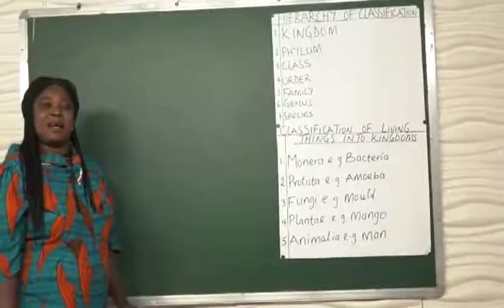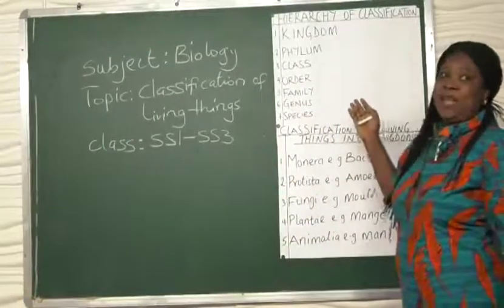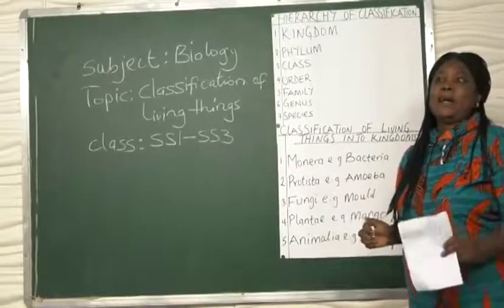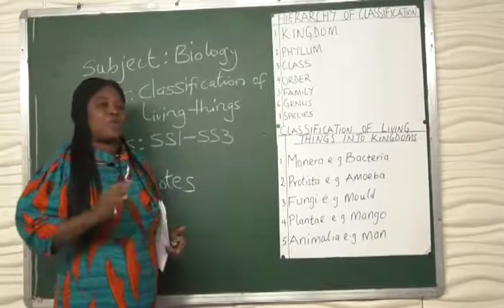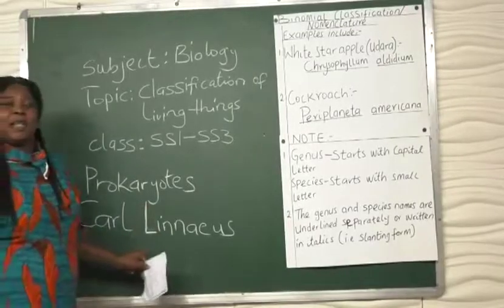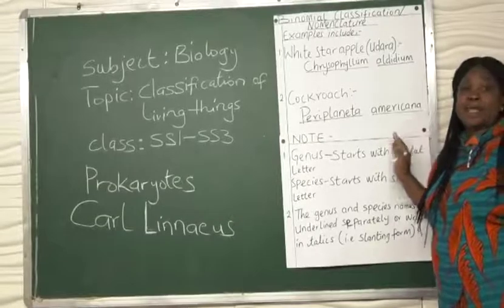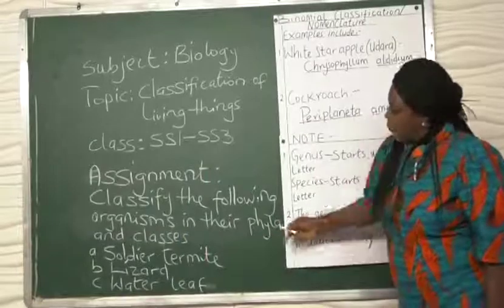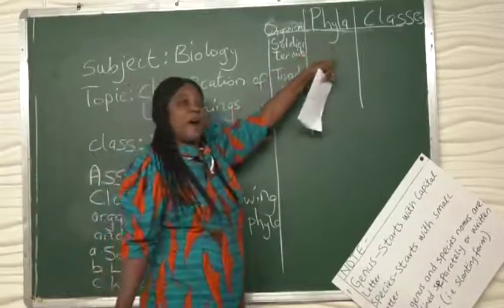FCT e-learning: Classification of living things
FCT e-learning: Classification of living things By Mrs. Ikechukwu Grace